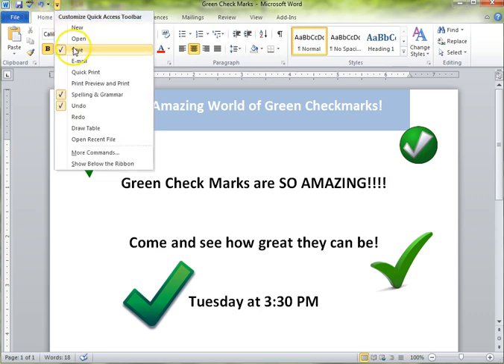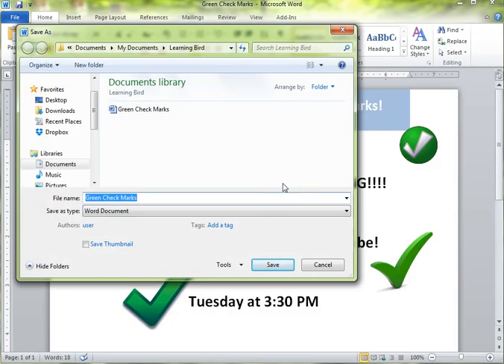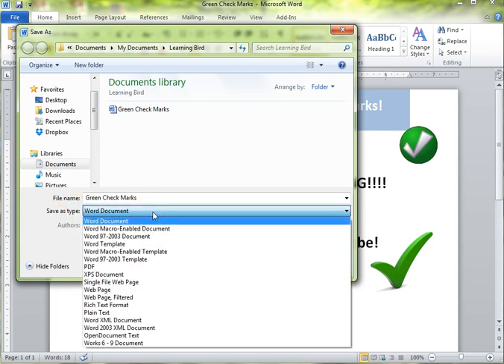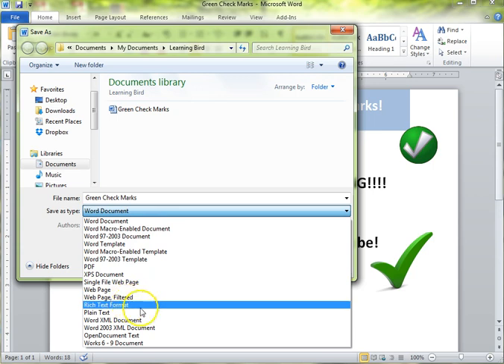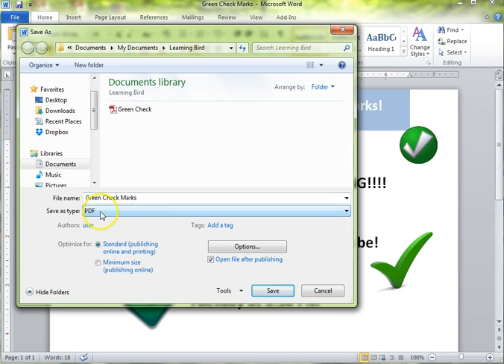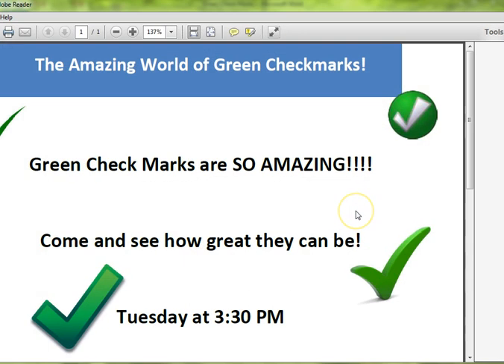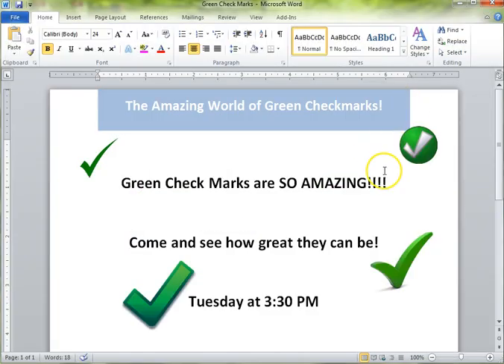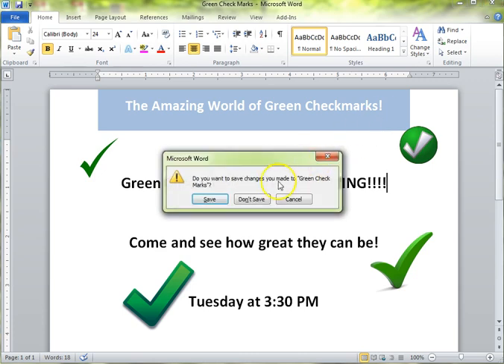Saving (Microsoft Word)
This tutorial goes over why and how to save a document. I give suggestions for saving different file types and why you would use different types. It is a quick video that will help you know all the ins and outs of saving a file in Microsoft Word.

This lesson was created for my friends at learning bird.